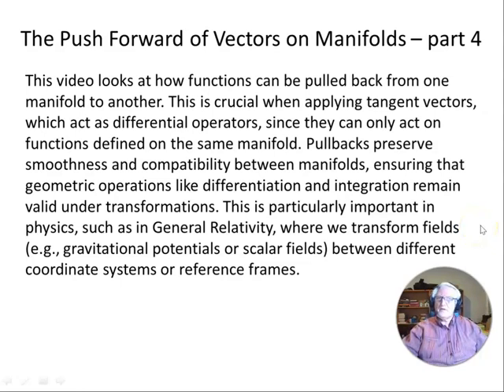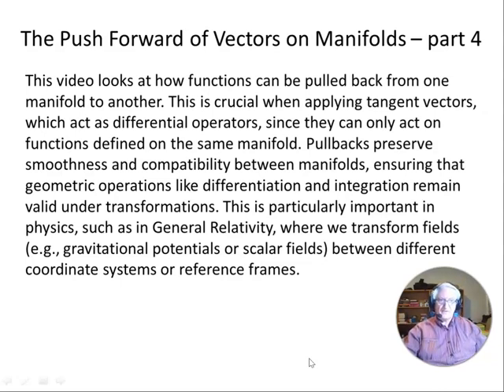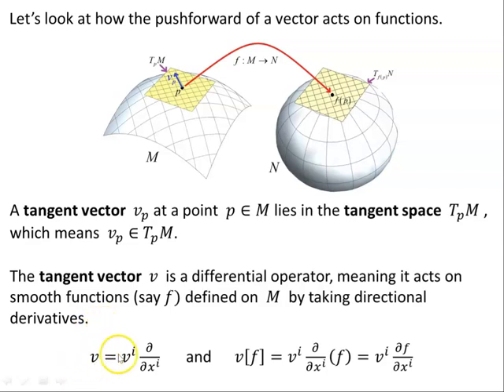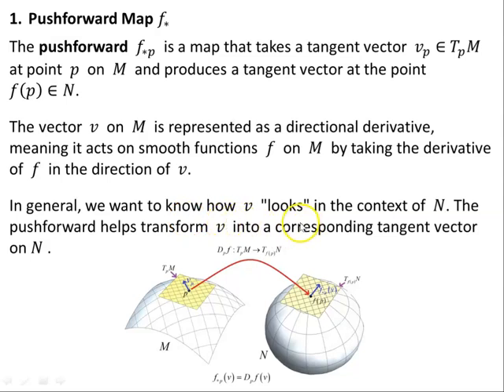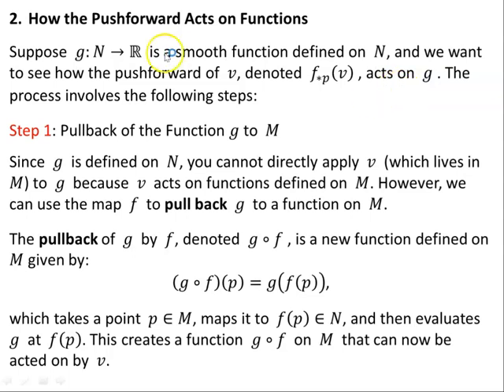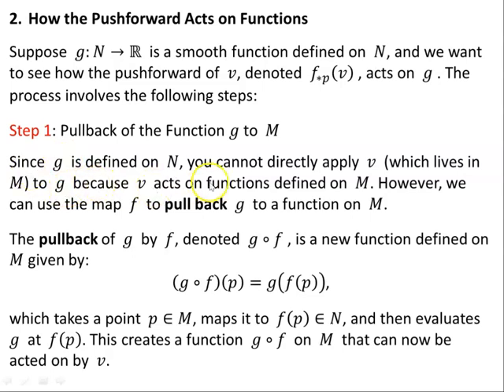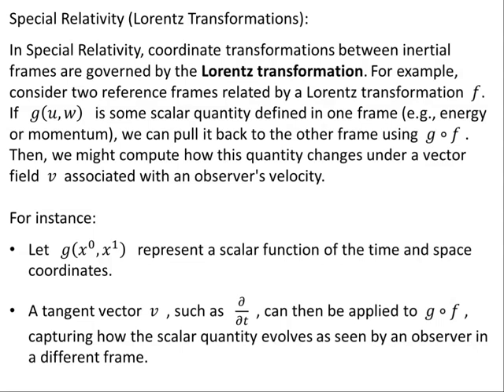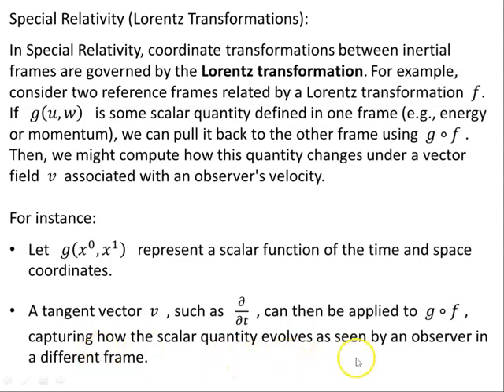The Push Forward of Vectors on Manifolds - part 4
This video looks at how functions can be pulled back from one manifold to another. This is crucial when applying tangent vectors, which act as differential operators, since they can only act on functions defined on the same manifold. Pullbacks preserve smoothness and compatibility between manifolds, ensuring that geometric operations like differentiation and integration remain valid under transformations. This is particularly important in physics, such as in General Relativity, where we transform fields (e.g., gravitational potentials or scalar fields) between different coordinate systems or reference frames.